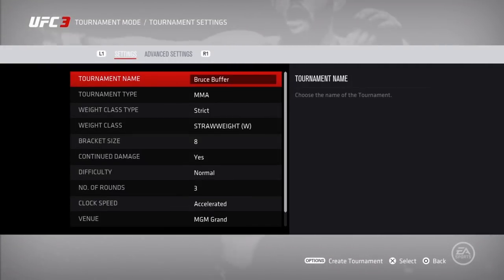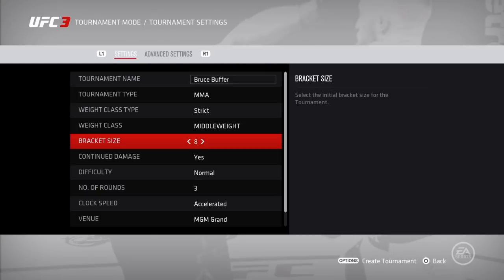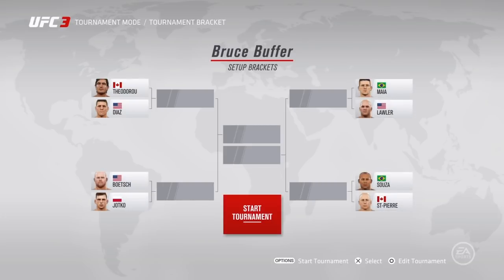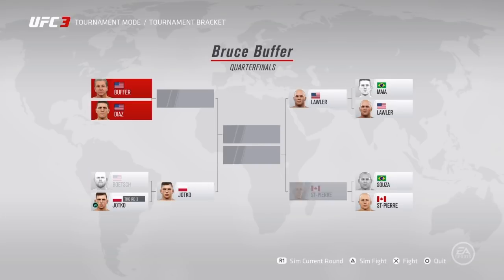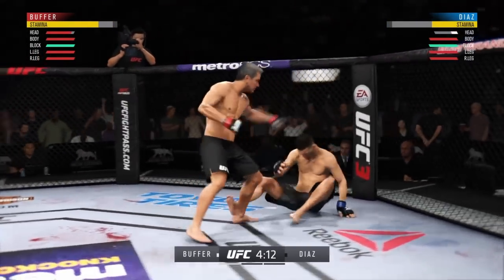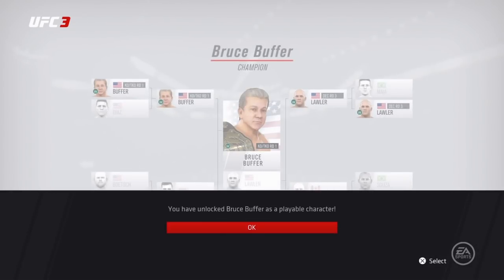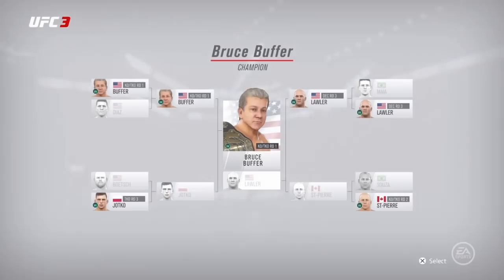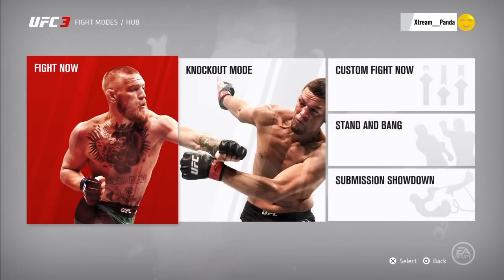UFC 3 How to Unlock Bruce Buffer ( Spoiler Alert )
EA UFC 3 How you unlock Bruce Buffer. Shout out to Castiel & Keys from EFC for the information.

Top supporter of the month will become a moderator!

-Sponser Panda Gaming and receive a special Badge and Emoji!!

PS4 LIVE STREAMER AND VIDEO CREATER. If you love having a good time and watching some video games then sit back and enjoy!
-Tips & Tricks
-Tutorials
-Streams
-Videos
-Fun & Friendly